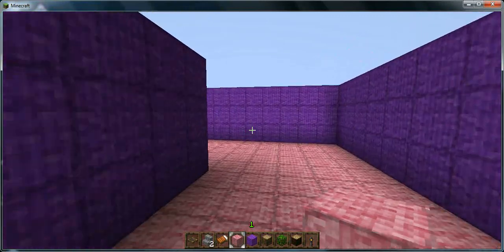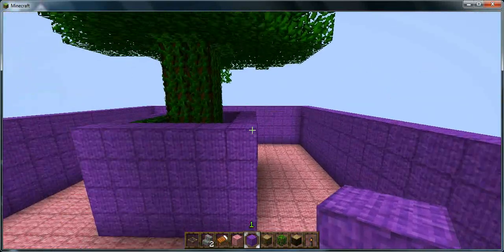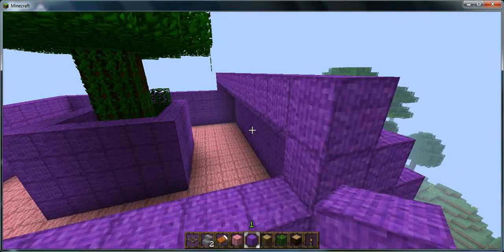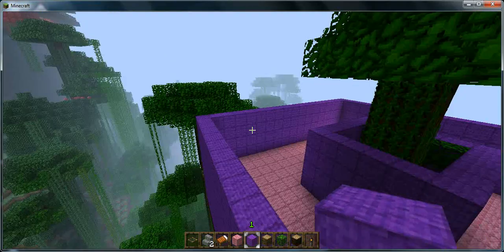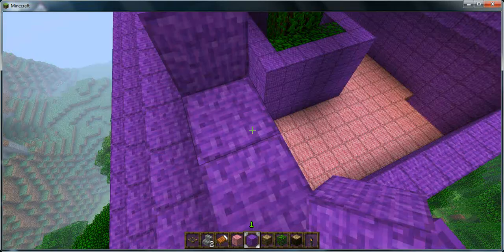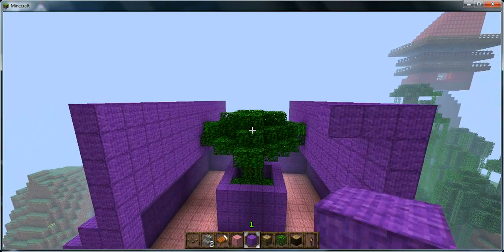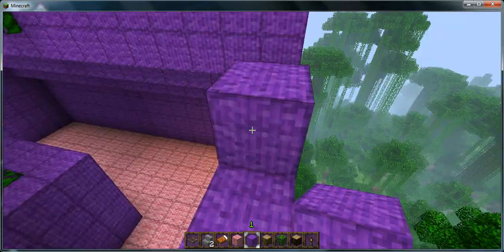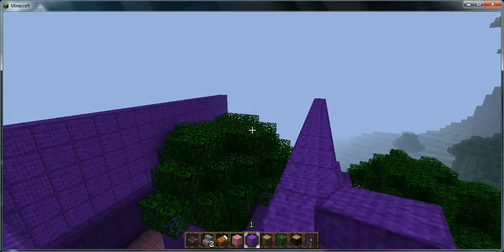Minecraft: Building a Purple Church Part 4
Love this building!!